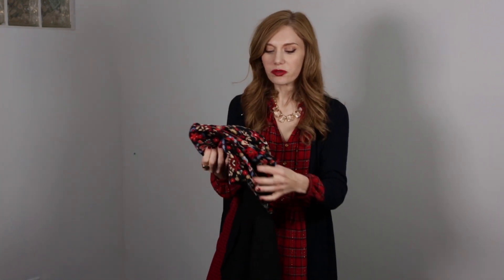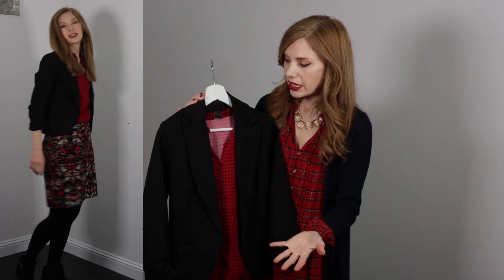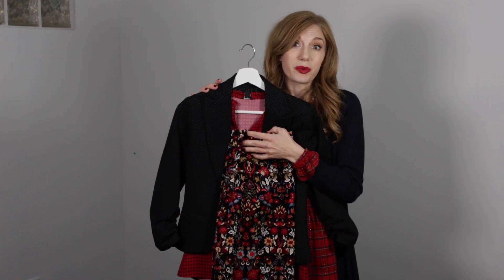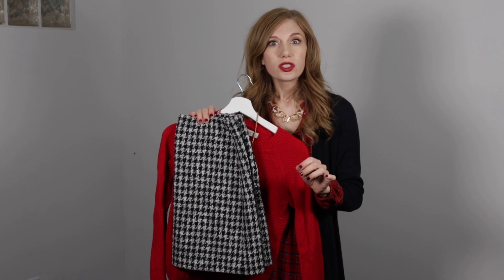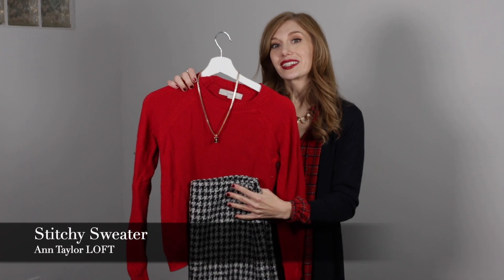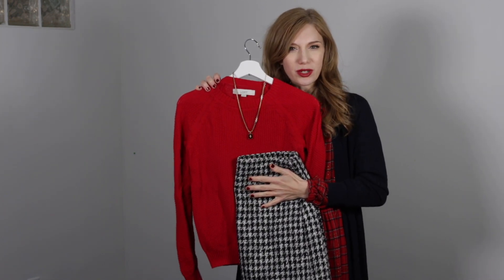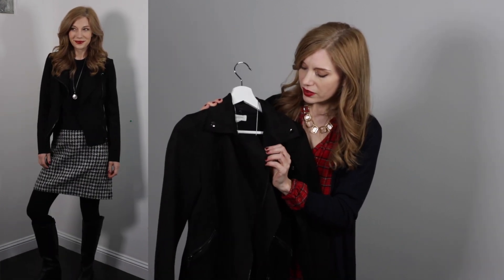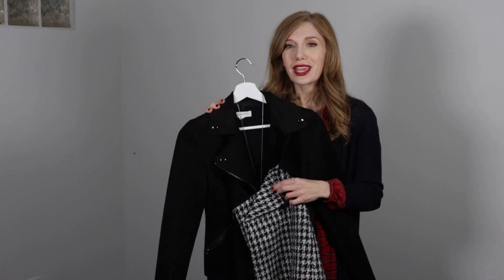2 Skirts 2 Ways | Glossy Philosophy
On Wednesdays I usually do a 3 ways to wear or 3 Days of Outfit Inspiration, but when I was looking at my photos from the winter photoshoot I thought this was a very applicable topic to write about.  By showcasing two different ways to wear a basic palette of red, white, and black with two different skirts it becomes easier to see which outfit would work for you and your life this winter.

OUTFIT DETAILS:
Forest Print Corduroy Skirt:

OUTFIT 1
Jacket: Amanda & Chelsea (no longer sold, but this one is close)

OUTFIT 2:
Top: Treasure & Bond (no longer sold, but this one is awesome too!)

SKIRT 2:
Shimmer Houndstooth Shift Skirt:

OUTFIT 1
Sweater: LOFT

OUTFIT 2:
Jacket: KUT from the Kloth
Top: Treasure & Bond (no longer sold, but this one is awesome!)
Necklace: Kendra Scott (no longer sold, but this one is close)